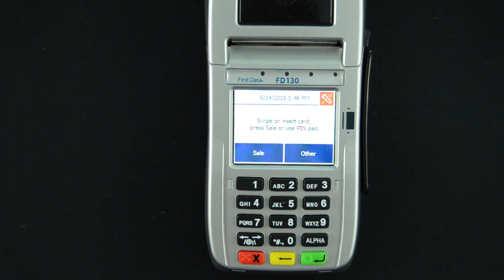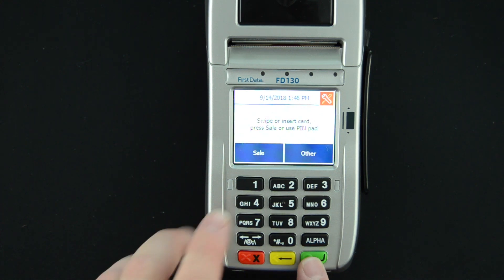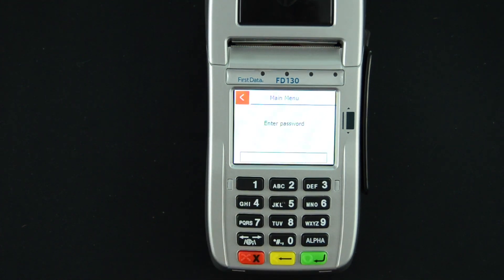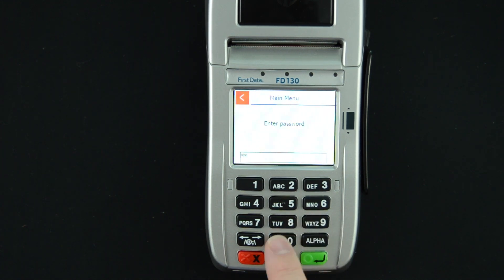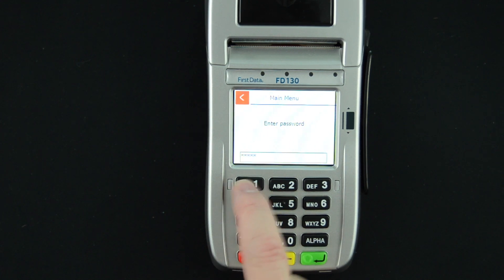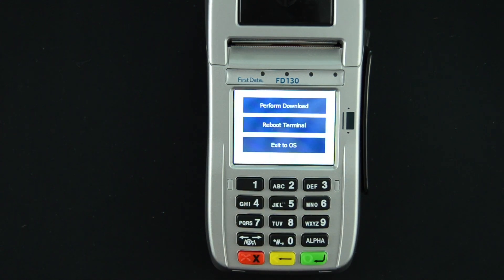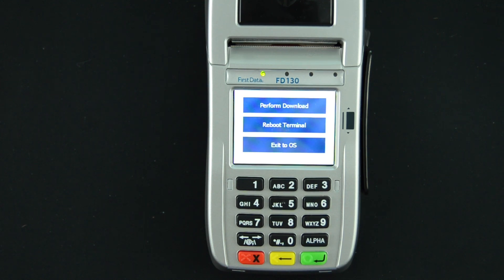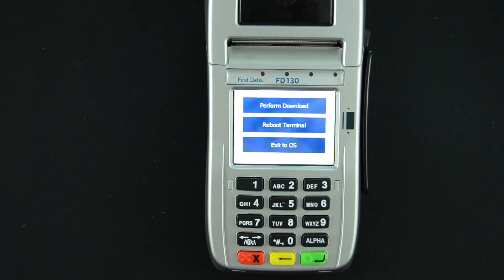FD130: How To: Download First Data FD 130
How to download a First Data FD130 or FD Series device.

If you looking for more information about payment processing checkout our blog.